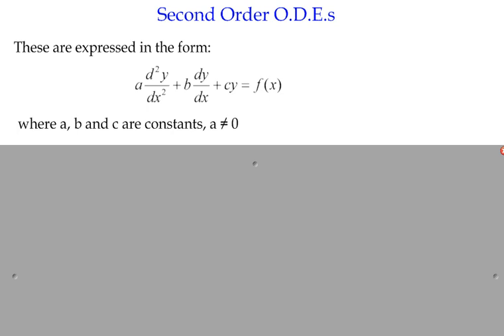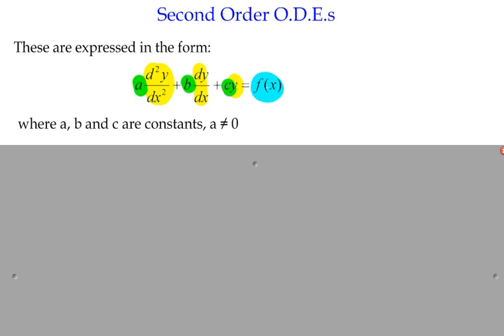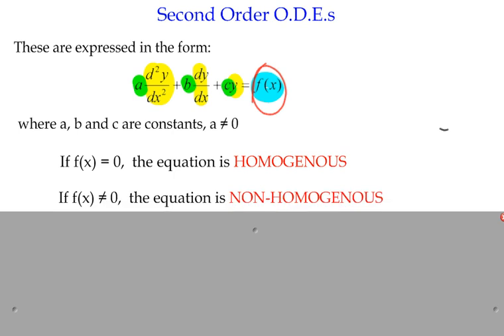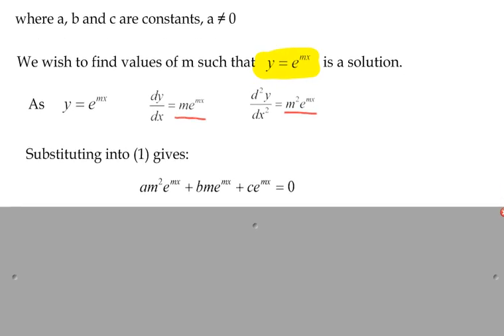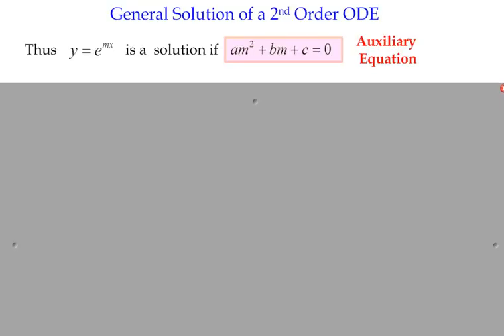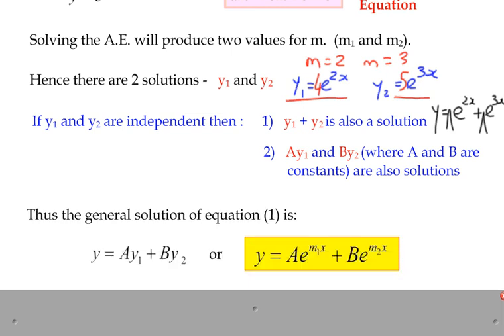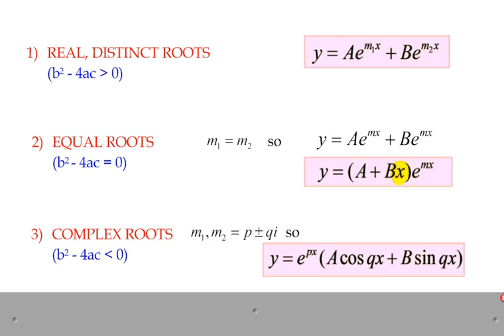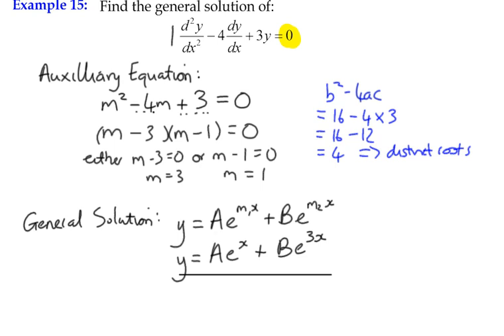Example 15 - Second Order Homogeneous Differential Equations